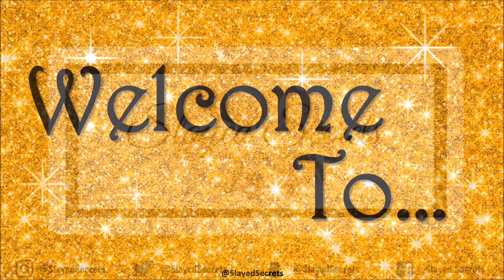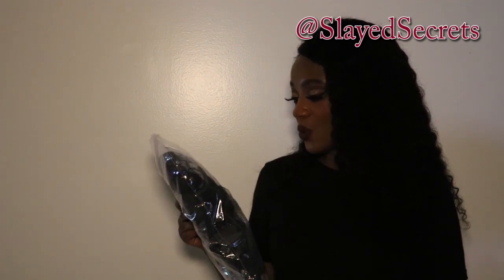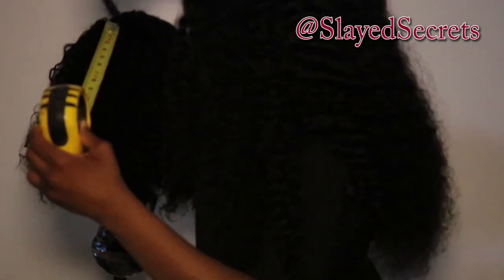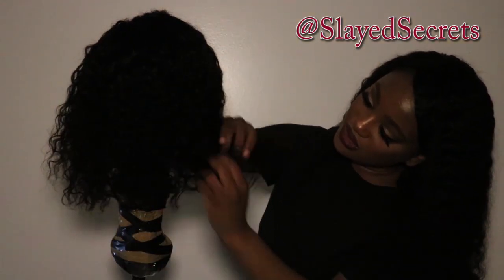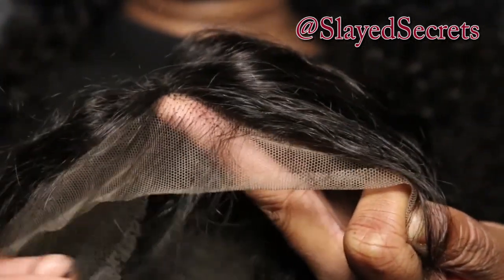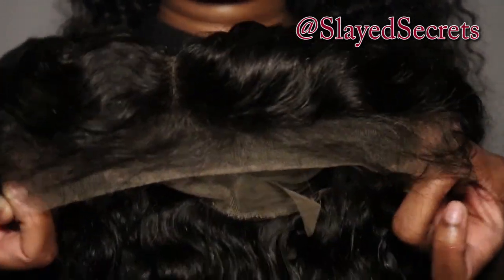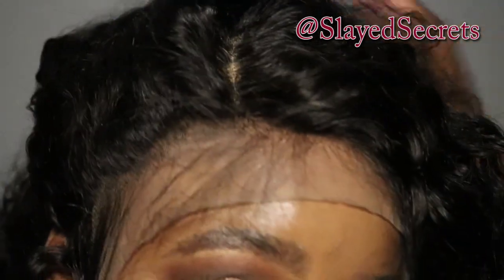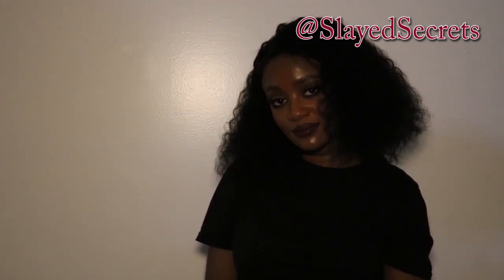Khayiyyah Hair Review | Anisah Wig Review | Curly Brazilian Short Bob Wig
VIDEO: Curly Brazilian Short Bob Wig (10 Inches) ft. Khayiyyah Hair / Anisah Wig | Slayed Secrets

Hey Beauties,

Another cute bob wig from Amazon. Check it out!

Other Videos to watch:

Amazon Wig Review: 13x6 Lace Frontal 10 Inch Brazilian Hair Wig ft. Arabella Hair | Slayed Secrets

Amazon Wig Review: 360 Lace Frontal Wig Body Wave Human Hair ft. MegaLook Hair | Slayed Secrets

Amazon Wig Review: 4x4 Lace Front Brazilian Deep Curly Bob Wig ft. ATOZ Wig | Slayed Secrets